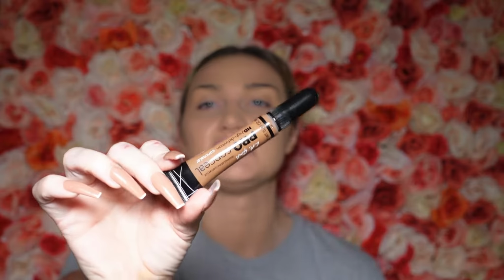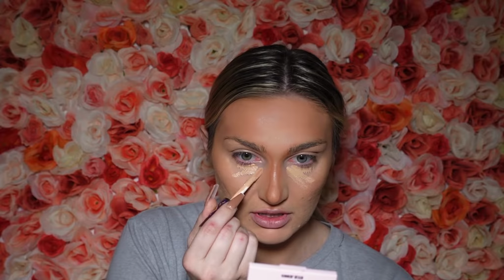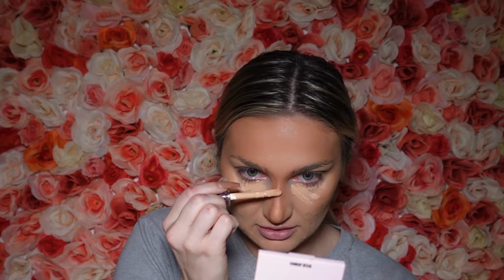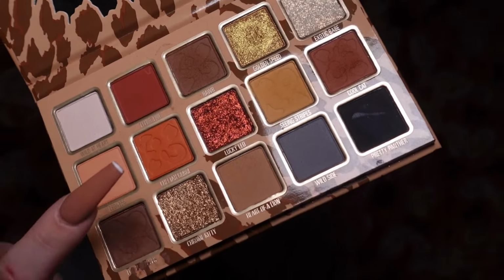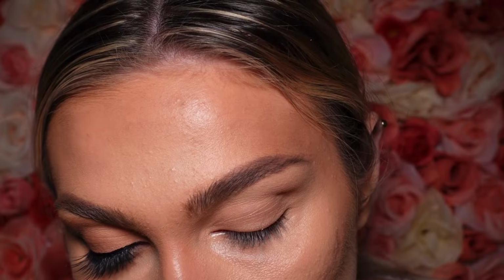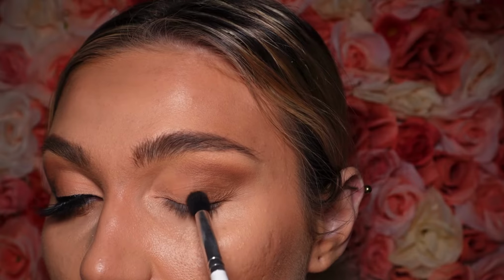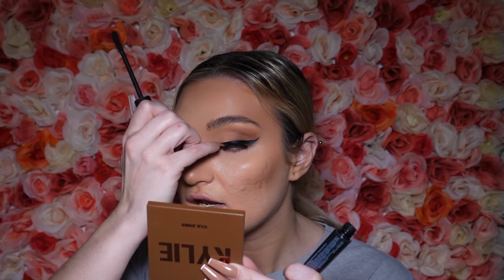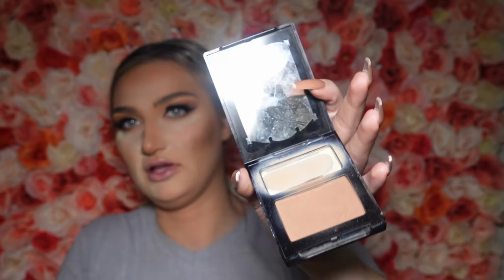GRWM | WHERE I WENT | FALL/WINTER LOOK | MY KYLIE LEOPARD COLLECTION FAVORITES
HELLO, LOVES!

Welcome to or back to my first official GRWM!  The pop up pic of my light somehow didn’t process through YouTube when uploading the video, but it broke in half at the base of the light 🙃 I know it’s long, but I hope you enjoy it! I’m giving you guys an update of where I went the past few weeks and much more! I hope you love this all matte fall/winter look! Super simple, yet so wearable! Love the new Kylie products I snagged! All products are linked for you below! 🖤

PRODUCTS:
Tatcha Water Cream
NYX Can’t Stop Won’t Stop - (Buff)
L.A. Girl Pro Conceal for Contour - (Chestnut)
Tarte Shape Tape Concealer for Highlight - (medium)
ABH Pomade Dip Brow - (Auburn)
Too Faced Better Than Sex Liner

⬇️Follow me on:
I go by Jo in my everyday life. I live in TN with my bestfriend and our two fur pups, Albany & Atticus. I’m a full time fitness enthusiast and a part time makeup inspiration! I make weekly vlogs about my daily activities and occasional struggles added! I enjoy anything that involves fitness, makeup, sunshine, music, and sarcasm. I’m currently reinventing my channel, so either welcome or welcome back! :) Talking is what I do best!

XOXO, loves!